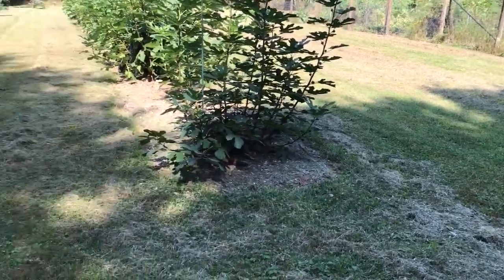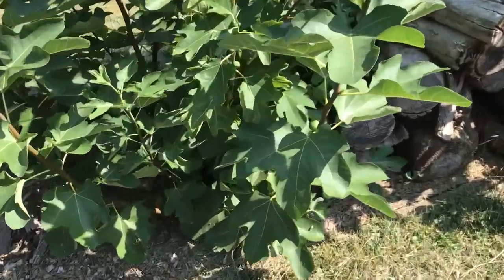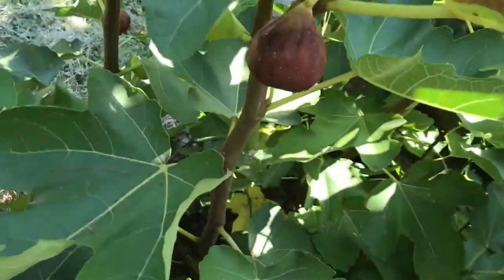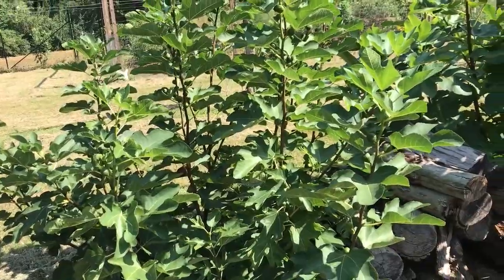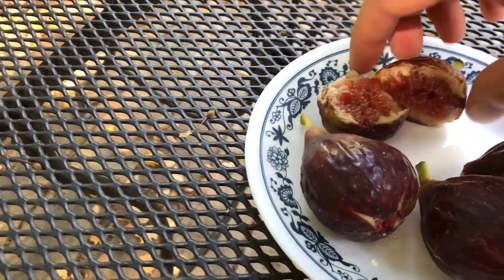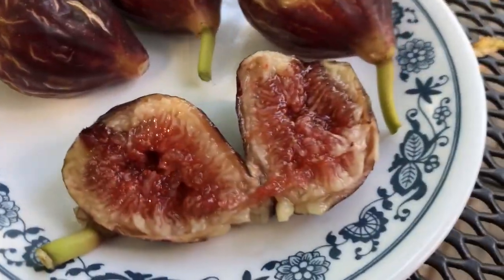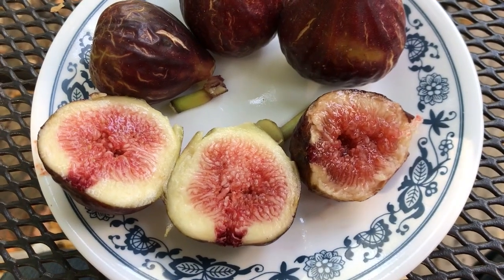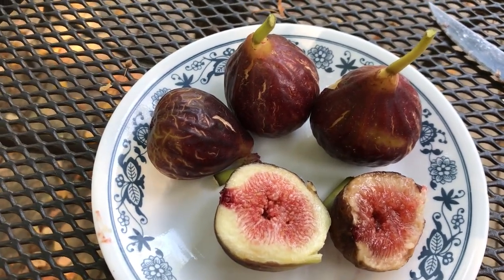Bisirri Large tasting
Here on 9/21/2019 I discuss the "Bisirri Large", compare to "Sicilian Red", and taste the figs.